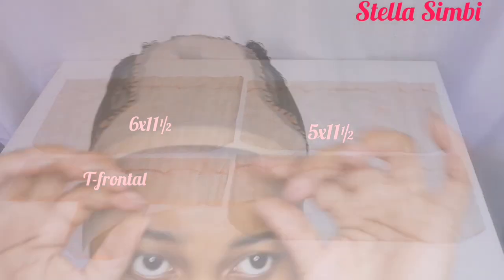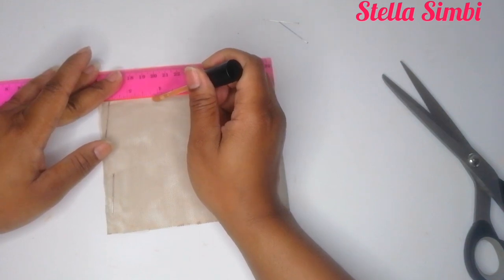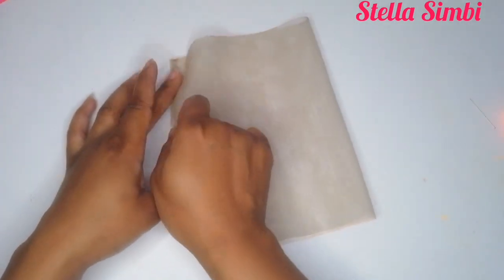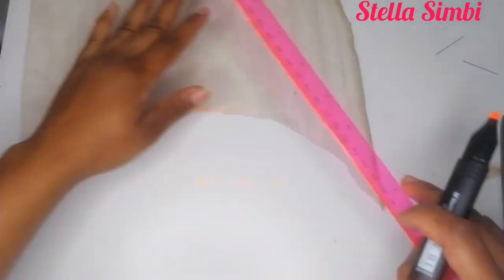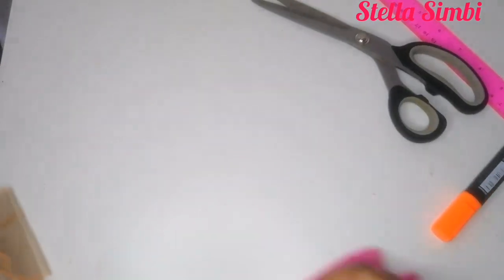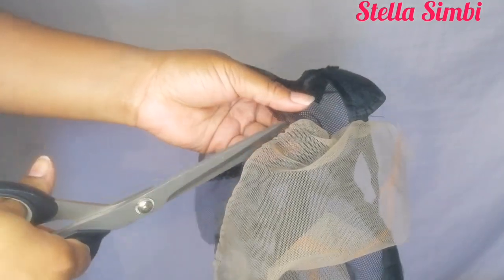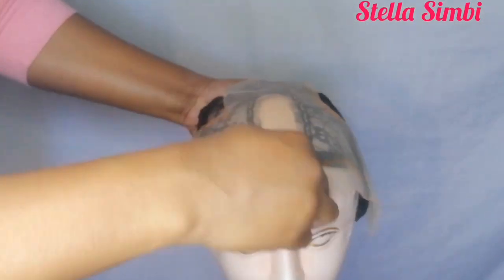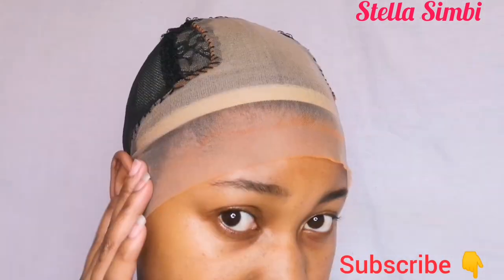How to make a Frontal Wig Cap | How to Draw a Perfect Hairline | Detaild tutorial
Hello guys welcome back to my channel my name is Stella Simbi and in today's video I'm going to show you how to make 4 different types of frontals, how to draw a hairline and how to make a frontal wig cap

Musician: LiQWYD

How to make a closure using curly hair /How to achieve the curls back after ventilating